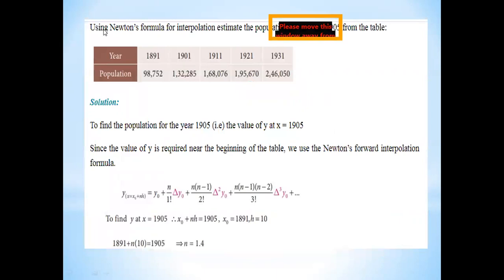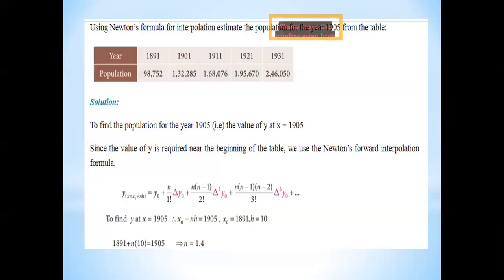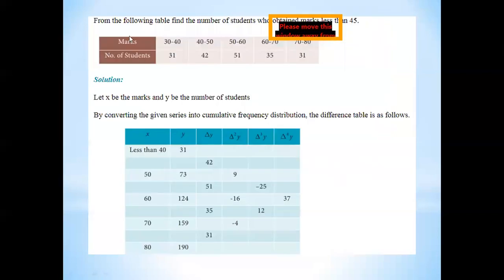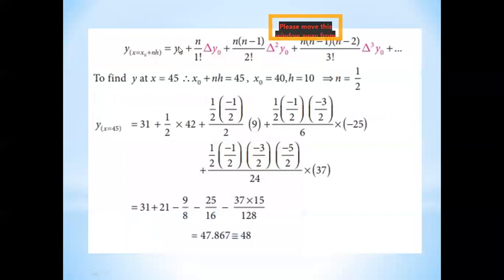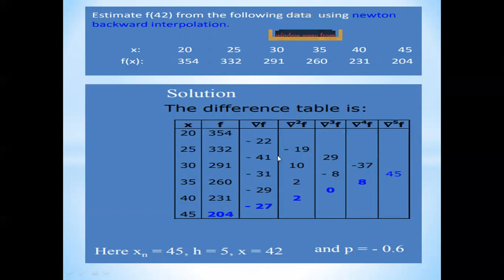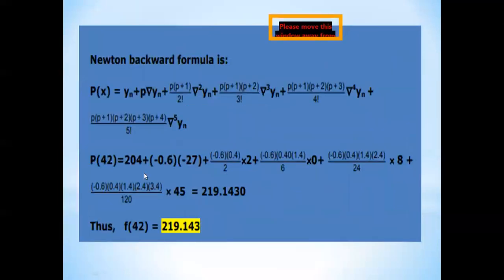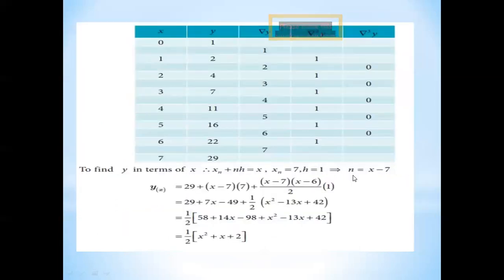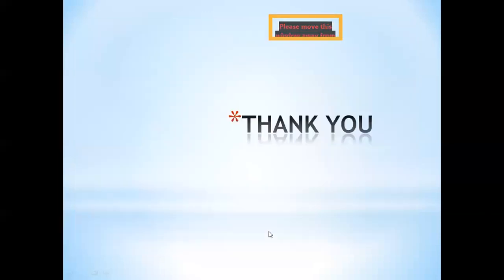Newton Forward and Backward Interpolation